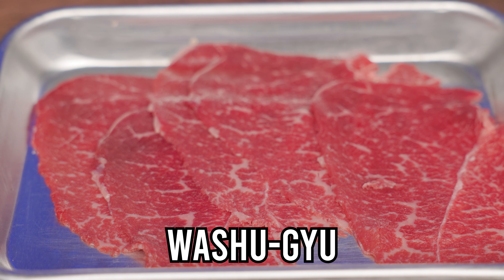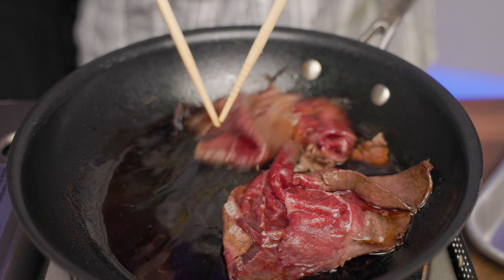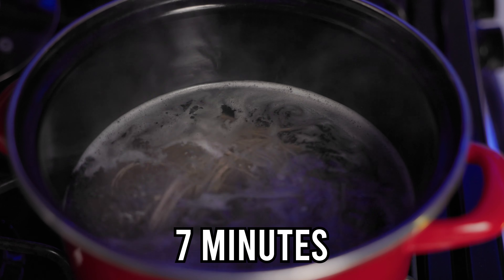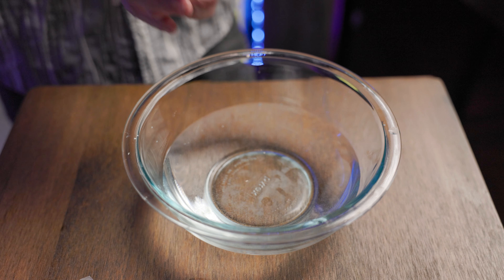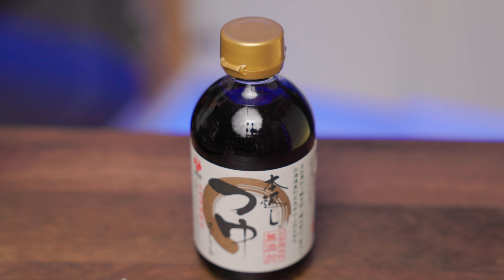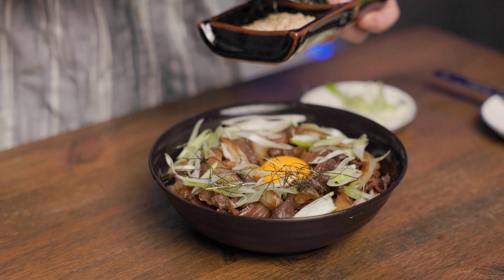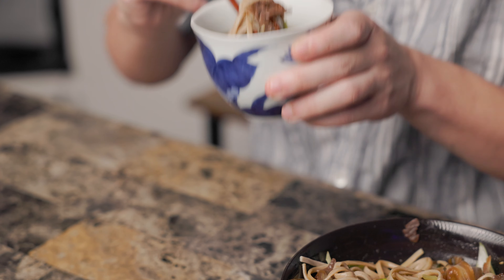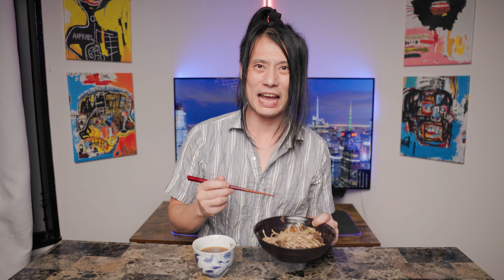How To Combine Sukiyaki & Cold Soba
The sukiyaki soba combines two iconic Japanese recipes;  the sukiyaki and cold soba.  Sukiyaki is a hot pot dish based on thinly sliced beef, filled with delicious vegetables.  The cold soba is a buckwheat noodle most popular during the New Years, where it's all about simplicity.

This recipe combines the best of both worlds, with carefully curated mixture of ingredients where neither dish overpowers the other.  To top it off, it's super easy and affordable, making it a worthy staple to your cooking rotation.

Sukiyaki sauce ingredients:
100ml water
200ml soysauce
200ml mirin
100ml sake
100g sugar
Assorted amount of negi/scallion/green onion (just the green parts)
1 clove garlic

Soba ingredients:
1 bundle of soba
Premade soba dipping sauce and water

Sukiyaki component ingredients:
100g thinly sliced, marbleized beef (I'm using washu-gyu beef)
1/2 onion
2 bundles of negi/scallion/green onion (the whiter parts)
1 raw egg yolk
Assorted shredded seaweed
Assorted sesame